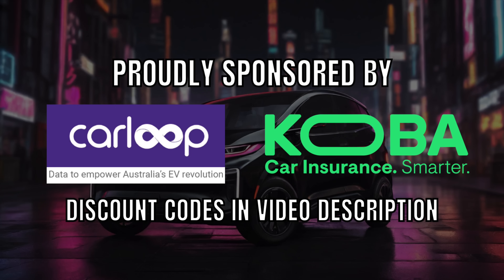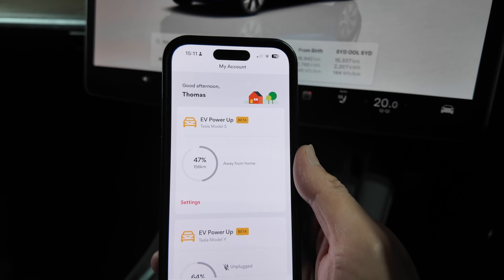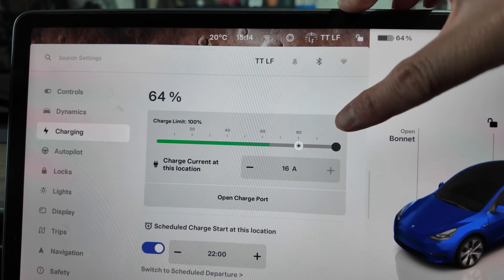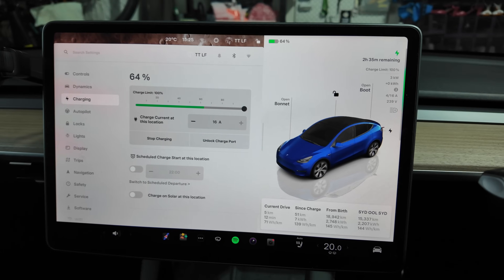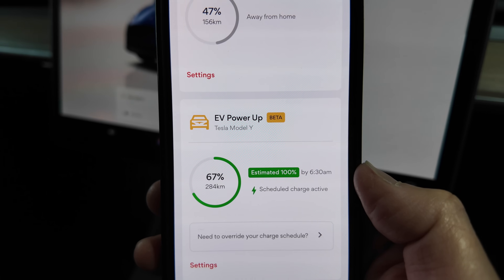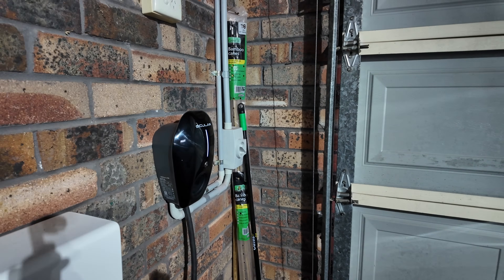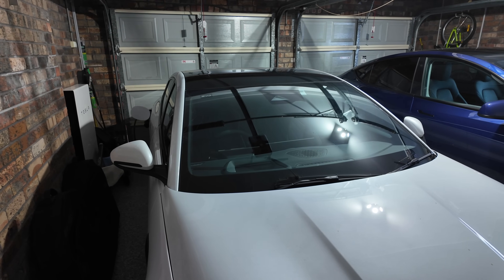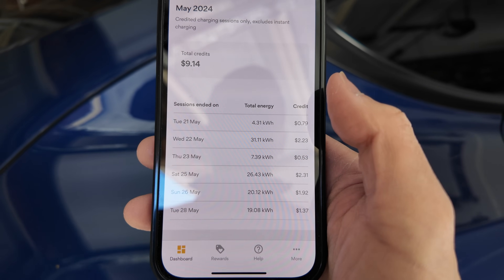Home EV Charging Setup Update | Origin EV Power Up | Ocular IQ Home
June 2024 Update on my current electric vehicle home charging setup for our Tesla Model Y and BYD Seal utilising Ocular IQ Home Solar Charger and Tesla Generation 3 Wall Connector while connected to Origin EV Power Up at 8c/kWh by Tesla Tom aka BYD Tom of Ludicrous Feed in Sydney Australia June 2024

- No payment was received from either Tesla or BYD for the production of this video
- I was not a BYD shareholder at the time this video was posted

Koba EV Insurance - Get a Quote today!

00:00 Introduction
00:43 Origin EV Power Up Overview
01:30 Origin EV Power Up Setup Process
01:53 Origin App Walkthrough
03:12 Tesla Solar Charging Compatible
03:57 Powerwall 2 Pro Tip
04:35 Origin EV Power Up Real World Demonstration
06:29 How much does it cost to fully charge a Tesla Model Y RWD?
06:55 Origin EV Power Up Summary
07:35 Ocular IQ Home
08:14 Ocular App Walkthrough
09:15 Ocular IQ Home Real World Demonstration
10:00 Schedule Charging Times
10:19 Charging Records for export
10:30 OCPP Compliant
10:53 Fully Charged the next morning
11:34 Ocular IQ Home Solar Charging
12:24 Origin App shows Savings
12:50 Summary